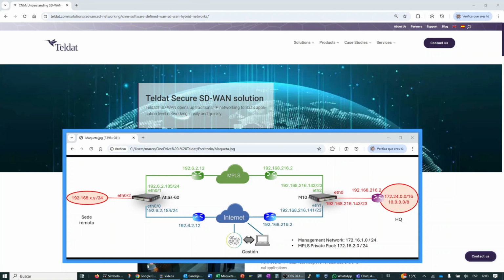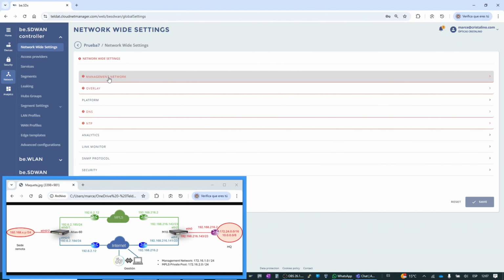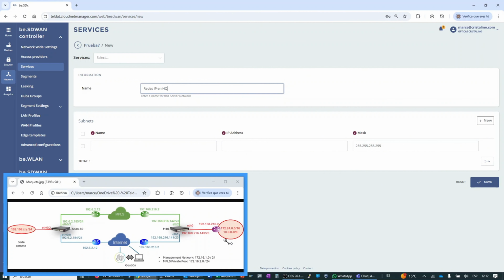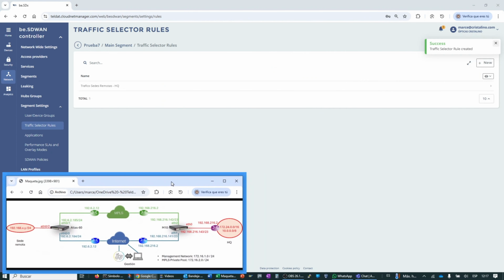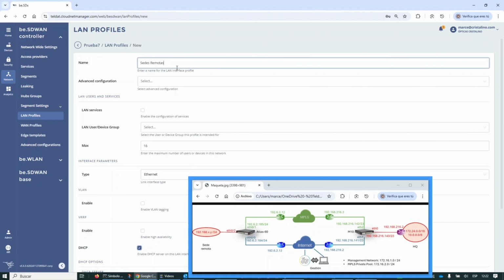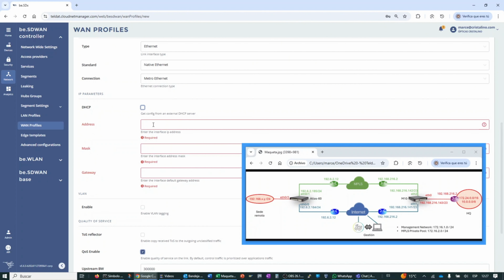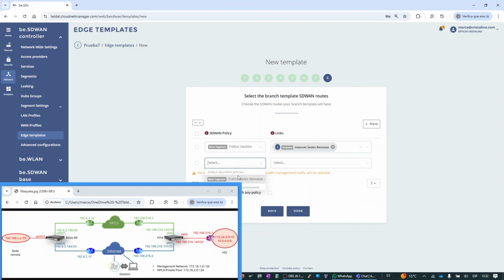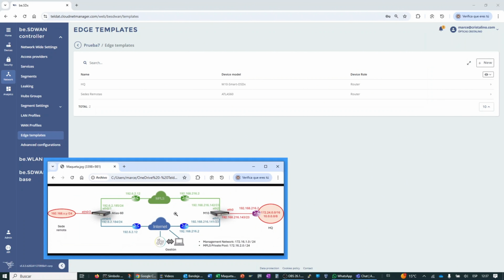SD-WAN Hub and Spoke Configuration - Teldat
This is the first video to understand how to configure the basics of Teldat´s SD-WAN Solution

0:00 Teldat SD-WAN Presentation
4:03 Network Wide Settings
7:24 Access Providers Configuration
9:39 Services Configuration
10:40 Segments Configuration
11:30 Leaking
11:37 Hub Groups
11:59 Segment Settings
20:00 LAN Profiles
23:15 WAN Profiles
27:16 Edge Templates